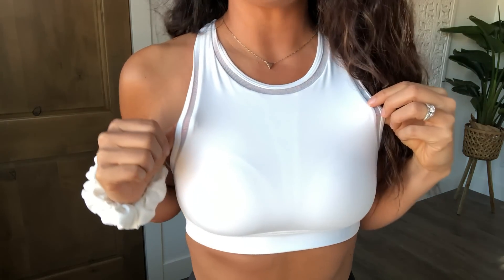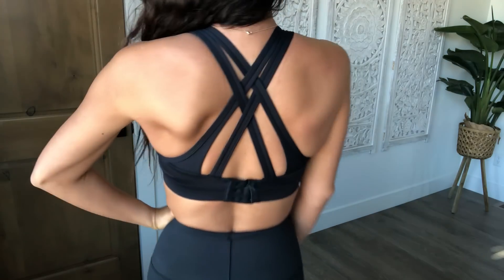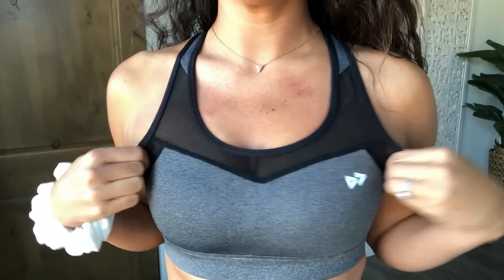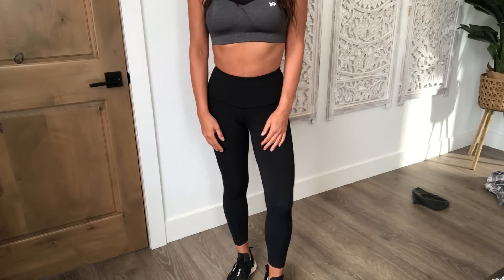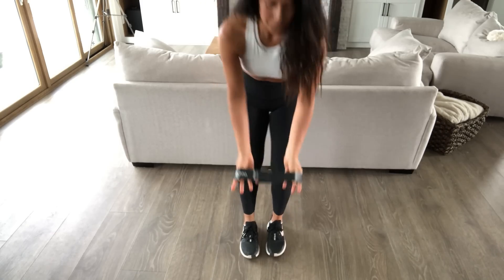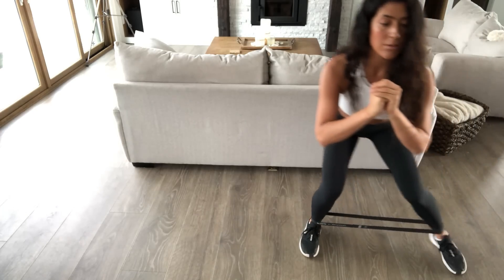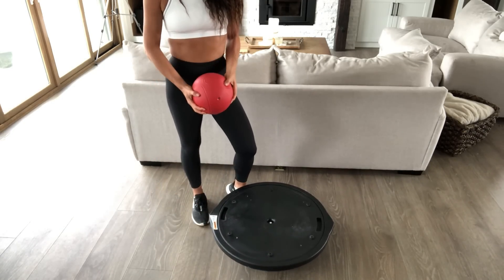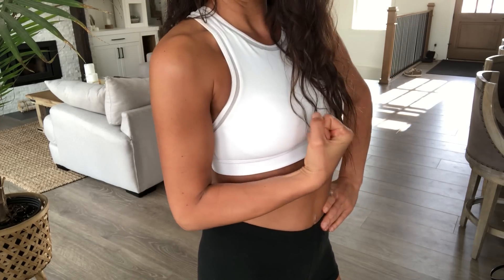Easy Exercise With The Starch Solution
Hello everyone!! In this video I'm sharing with you my simple exercise routine, and the athletic wear that I love from Yvette Sportswear.
  I switched to a plant based diet after reading "The Starch Solution" by Dr. John Mcdougal and have easily been able to maintain my 66lb weight loss.  I don't do any extreme exercising and all I did during my weight loss phase was walk 30-40 minutes a day.
If you're looking for more food and lifestyle inspiration make sure to check me out on Instagram @Plantifulkiki and on FB @Plantifulkikipage

1. Shift Light Racerback - Women's High Support Sports Bra

2. Power Back - Women's High Support Running Sports Bra

3. Shift Light Mesh - Women's High Support Sports Bra

4. Flee Antiskid - Women's High Support Running Sports Bra

5. Shift Light High Waist - Women's High Support Leggings

All the Items Im wearing in this video are in a size small.  Im 5'4 123ish lbs, and bust measures 38 inches, rib cage 28 inches.
my hips are 33 inches, and waist is 26 inches.

All their clothing is really high quality and super flattering!! enjoy!!

Link for Athletic Bands:

My Workout Routine:
30-40 minute walk every day with added band work Monday, Wednesday, Friday...and if I don't have time for that I do a 15 or 20 min BODY COACH workout!!

1. side to side squat:
    15-18 steps in one direction, then repeat with other leg . Do this 3 times
    on each leg.
2. Diagonal back step squat:
    Step back at a diagonal alternating feet for 16-20 reps. Do this 3 times
3. Step back lunge:
    Step back into lunge and push up through heal 10 times on each leg. Do
    this 3 times.
4. Bosu ball squats:
    Squat on bosun ball 15 times times. Do this 3 times.
5. Bosu single leg RDL
    10 times on each leg. Do this 3 times.